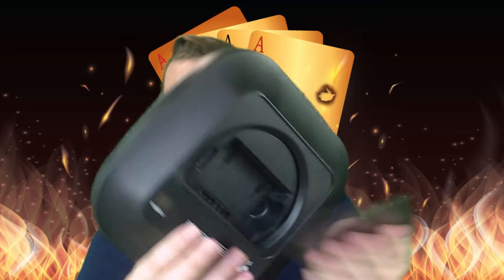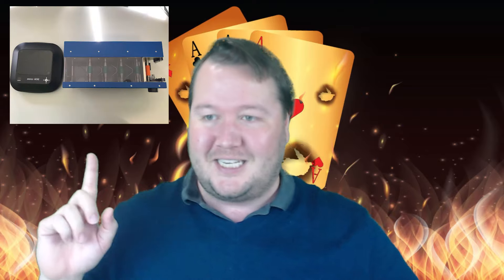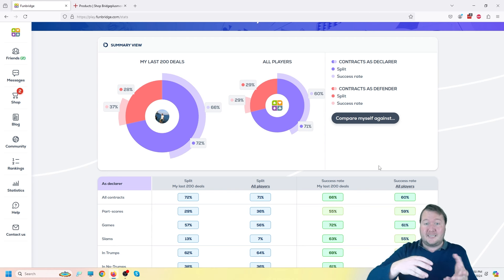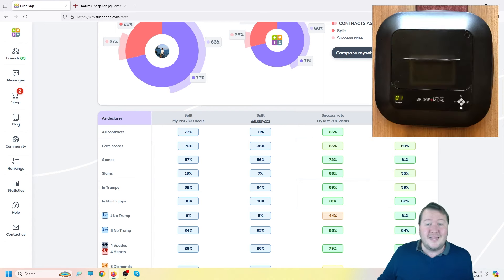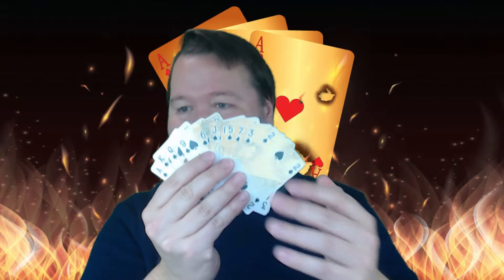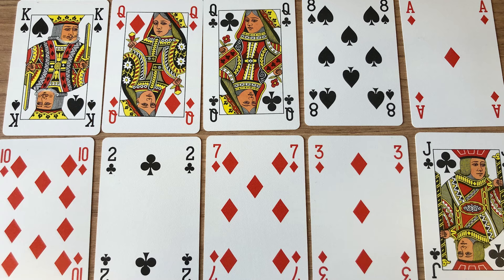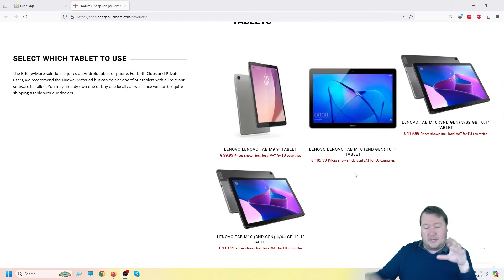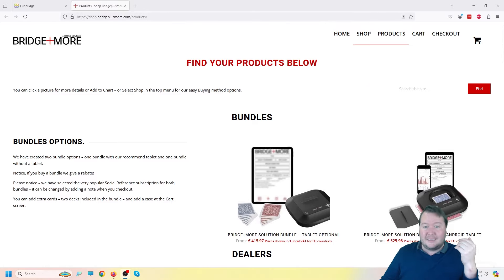Is This The Future Of Bridge? Bridge Plus More Review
Bridge Plus More  sent me a couple of machines to test out but I wasn't paid for this.

A Bridge dealing machine that sits on the table and deals while you play cards.  It can record the play of the hand.  How important is that?